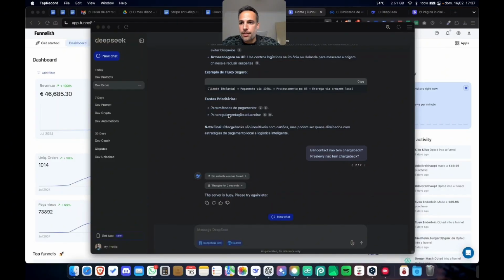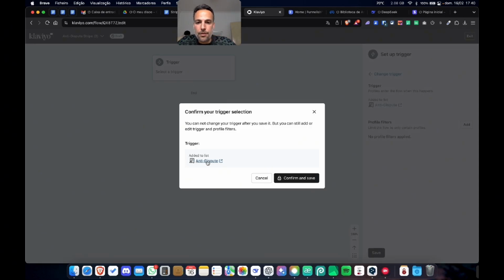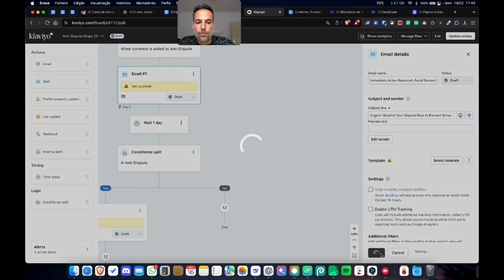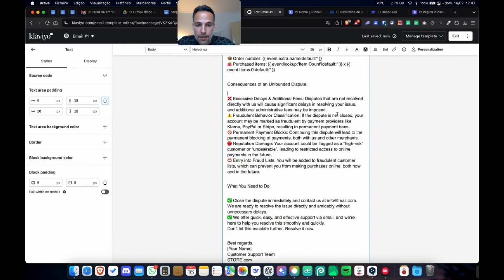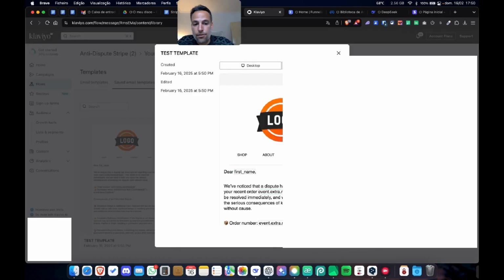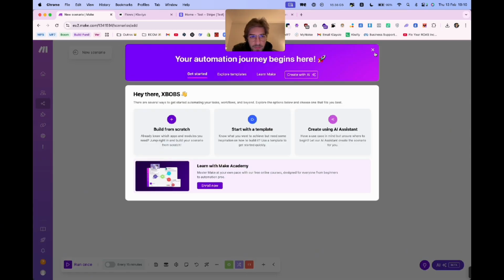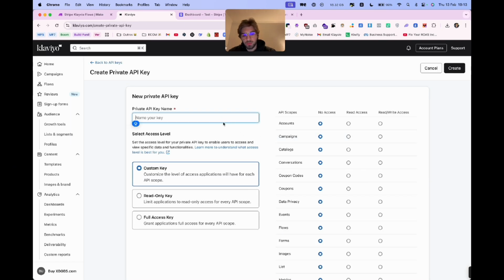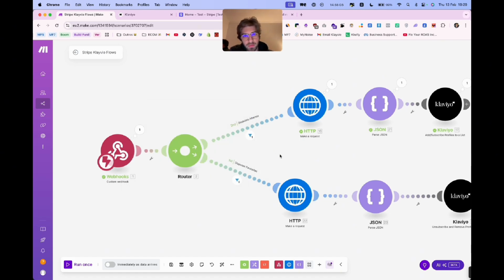Reduce 90% of Your Stripe Disputes: A Practical Automation Tutorial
In this tutorial, we show you how to set up an automation using Klaviyo, Make.com, and Stripe to reduce your Stripe dispute rate by up to 90%. Learn how to trigger emails to customers who open inquiries, chargebacks, or disputes, guiding them to resolve their cases independently. This step-by-step guide is designed for those who want to streamline dispute management and improve efficiency.